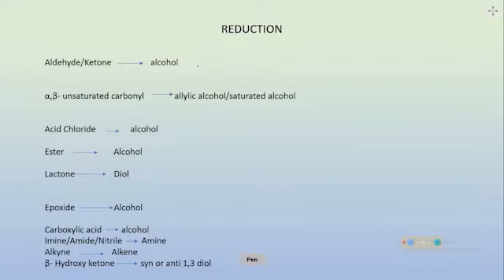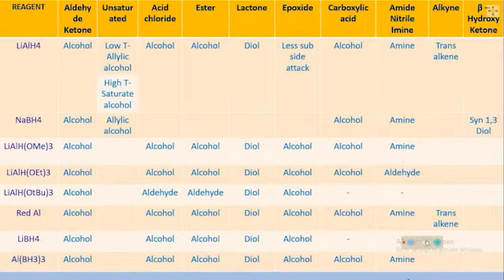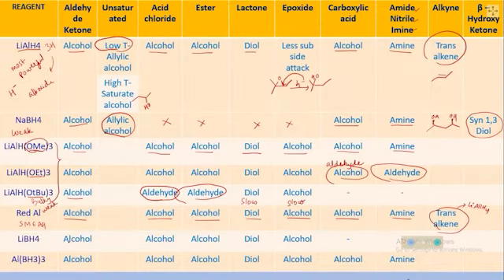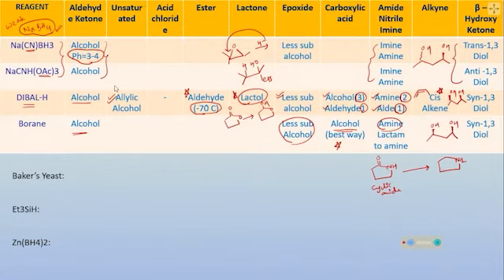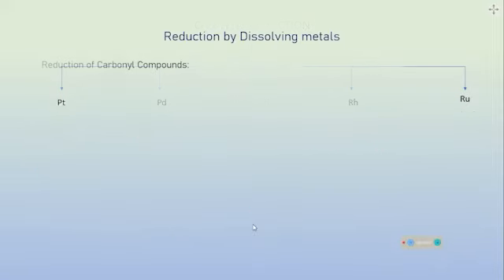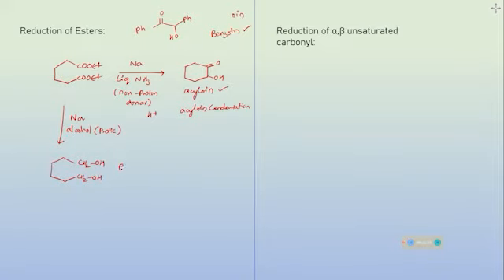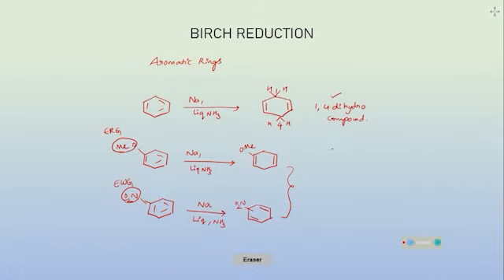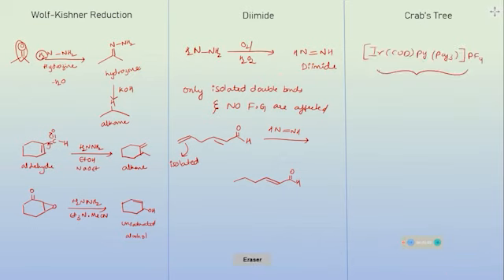Complete REDUCTION | ORGANIC CHEMISTRY | SHORT CUT